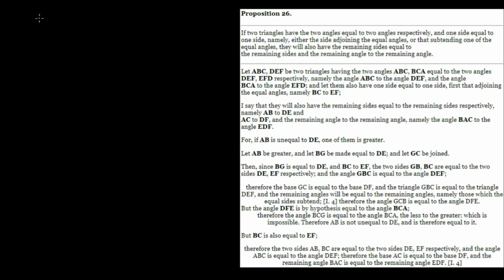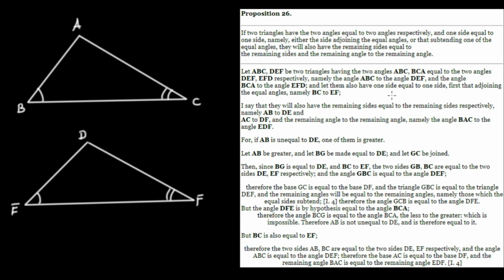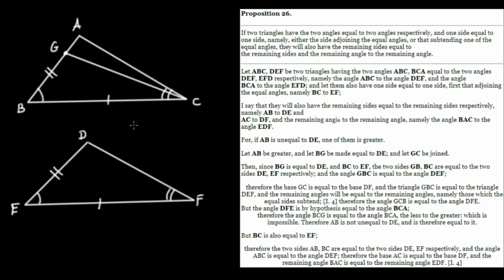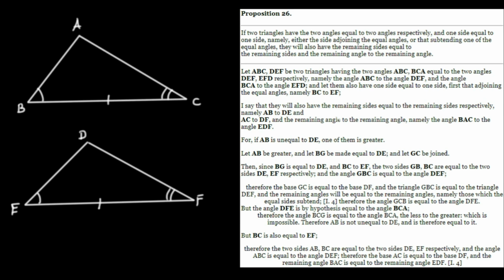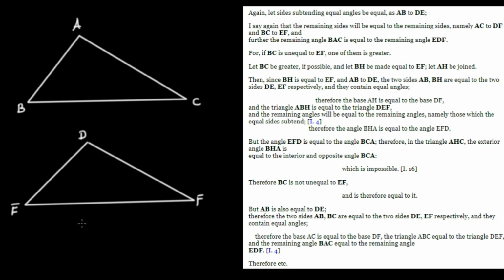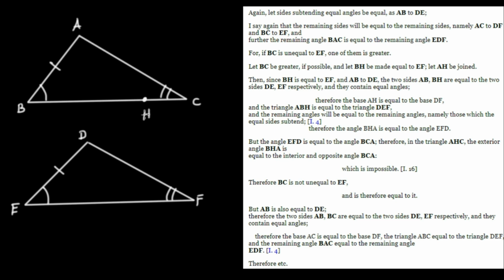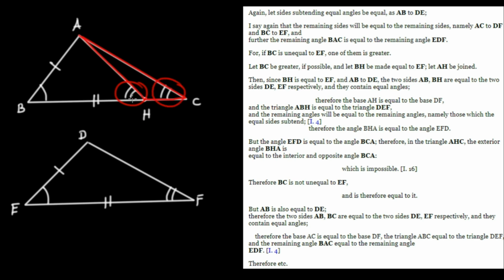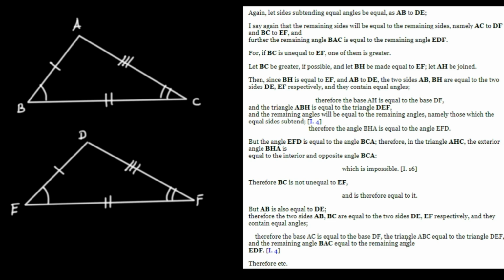Euclid's "Elements" - Book 1, Proposition 26